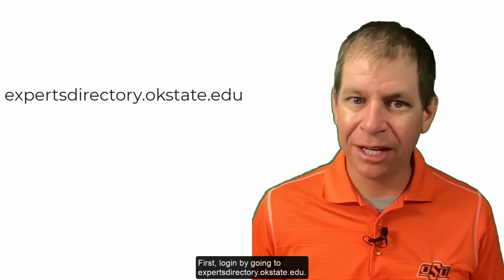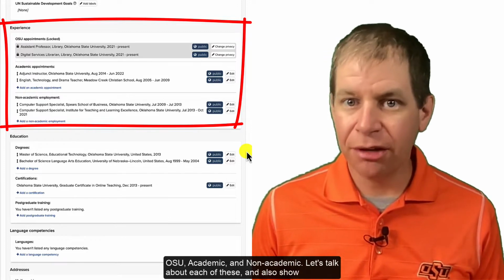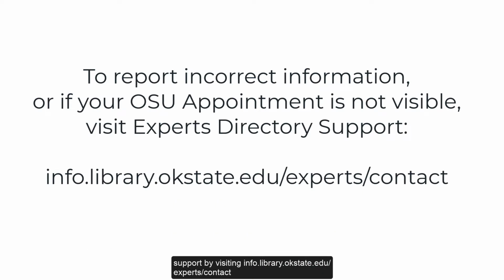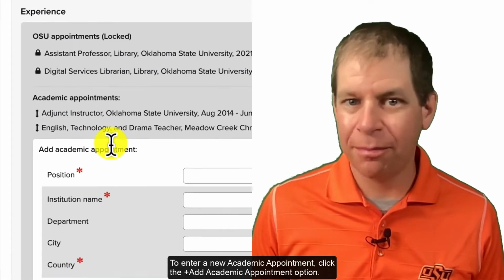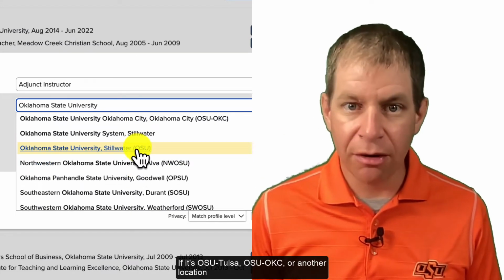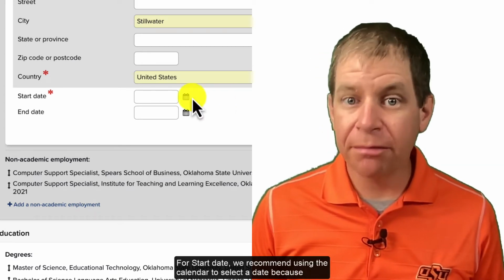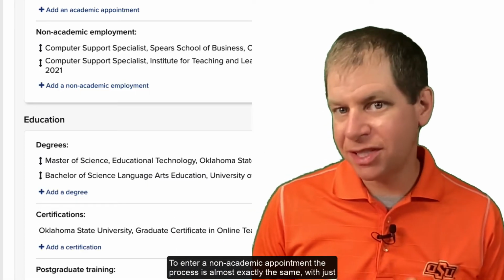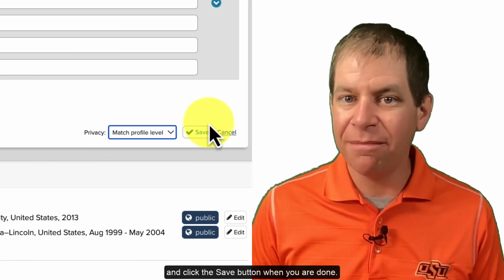Symplectic Elements Experts Directory: Appointments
Editing your Appointments data including Academic and Non-Academic, and how to get help and support if your OSU Appointment is not listed properly.